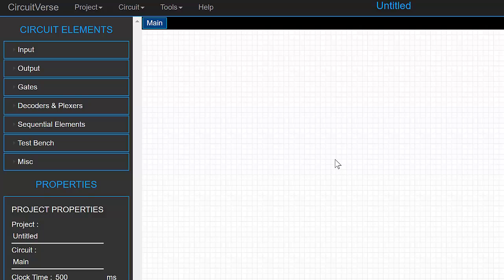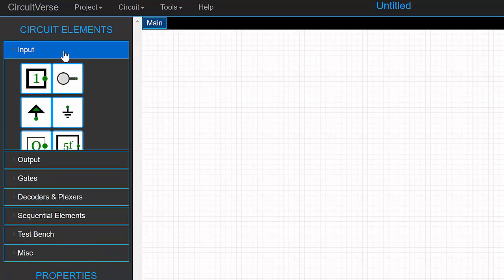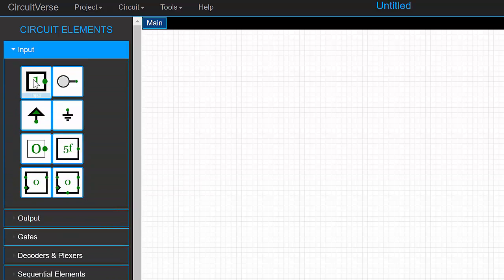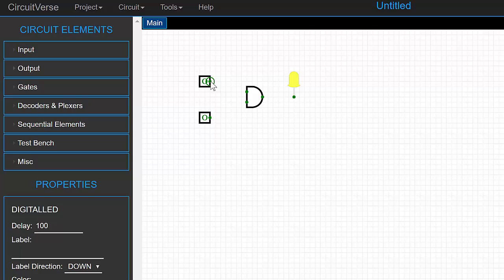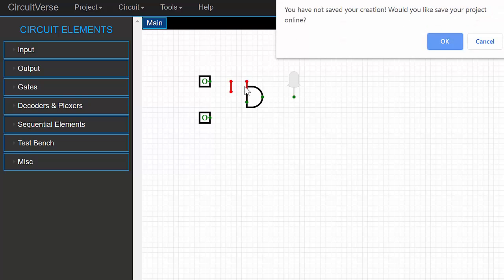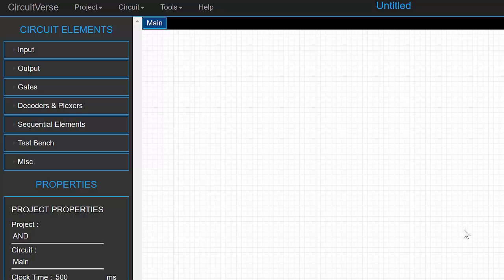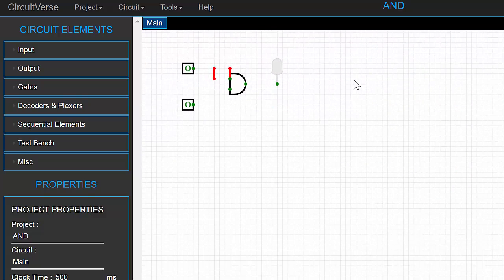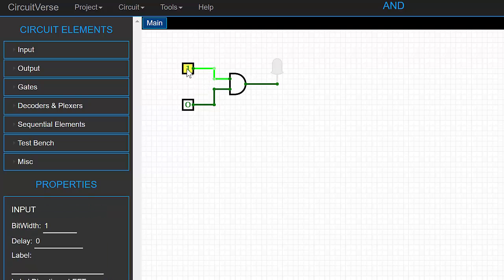Introduction to Digital Circuits - AND Gate